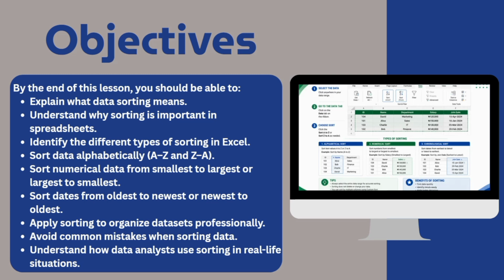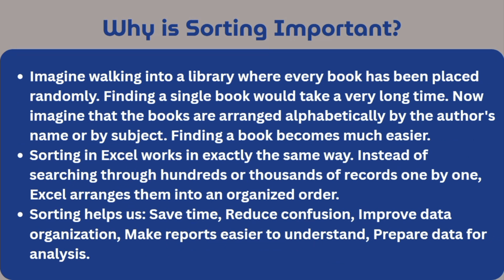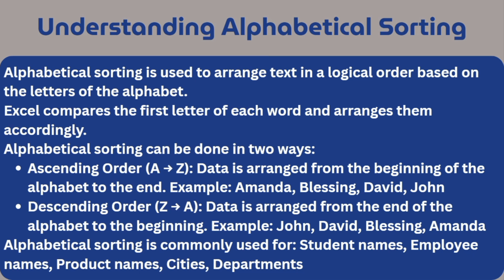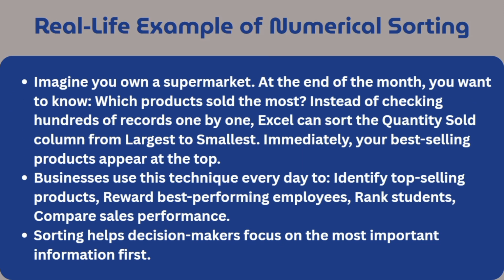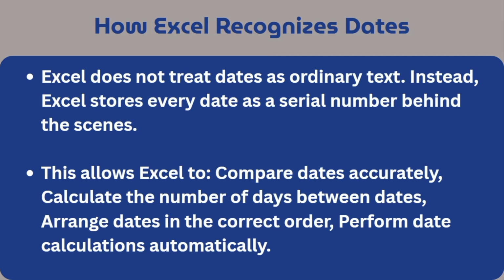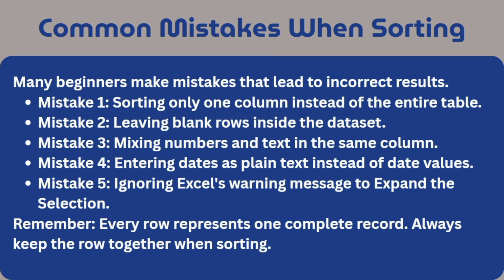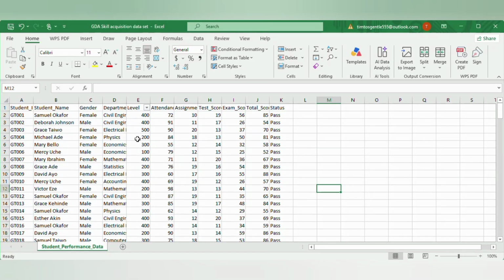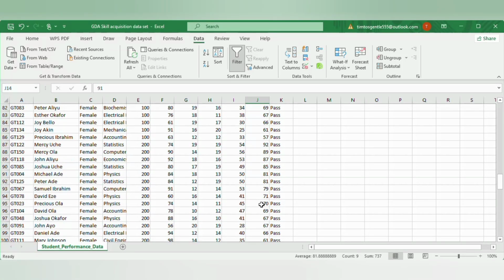Sorting Data in Excel | A–Z, Numbers & Dates | Beginner Tutorial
📊 Struggling to organize large datasets in Excel? Learning how to sort data is one of the fastest ways to make your spreadsheets cleaner, easier to read, and ready for analysis.

In this beginner-friendly tutorial, you'll learn how to sort names, numbers, dates, and even multiple columns like a professional.

📚 In this video, you'll learn:
✅ What data sorting means
✅ Why sorting is important in Excel
✅ Alphabetical sorting (A–Z & Z–A)
✅ Numerical sorting (Smallest to Largest & Largest to Smallest)
✅ Date sorting (Oldest to Newest & Newest to Oldest)
✅ Multi-level (Custom) sorting
✅ Best practices before sorting data
✅ Common sorting mistakes to avoid
✅ Real-life applications of sorting in schools, businesses, banks, and hospitals

By the end of this lesson, you'll be able to organize datasets professionally and prepare them for reporting, filtering, charts, and data analysis.

🎯 Practical Task:
Create a product sales spreadsheet, sort product names alphabetically, rank quantities from highest to lowest, organize sales dates chronologically, and apply professional formatting.

💬 What type of sorting do you use most often in Excel—Alphabetical, Numerical, Date, or Multi-Level Sorting?